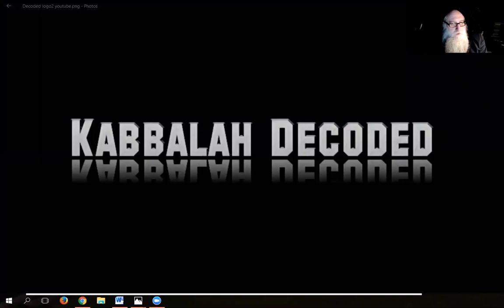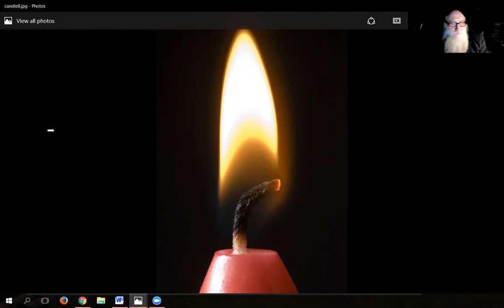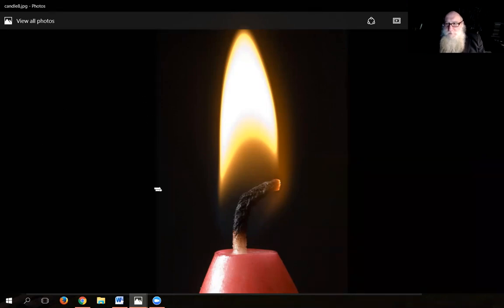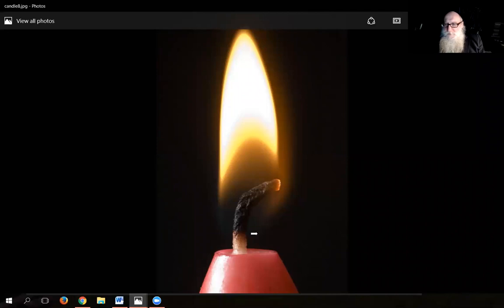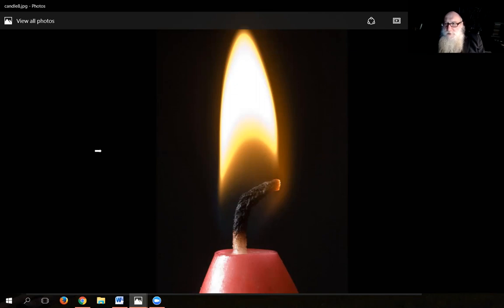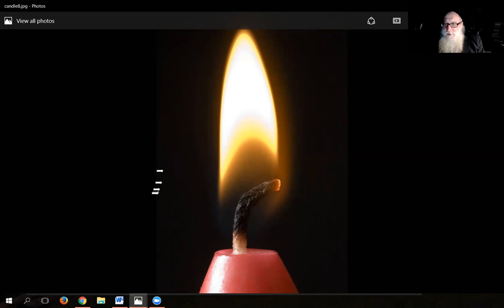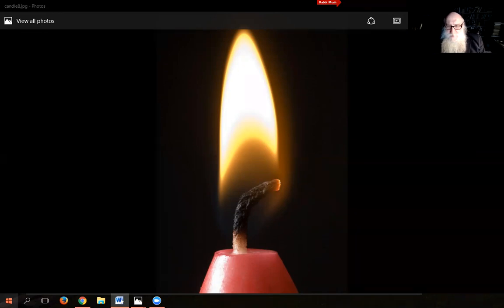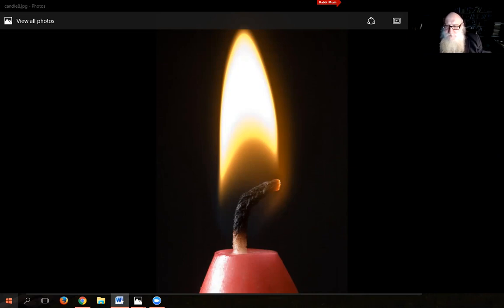Meditation on a Candle from the Zohar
The lights of a candle tell us a lot about ourselves...